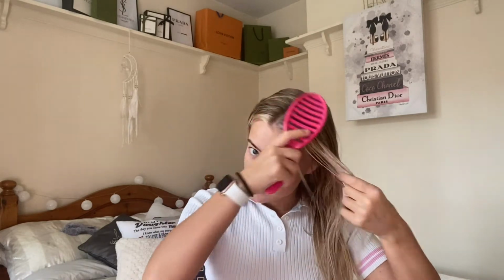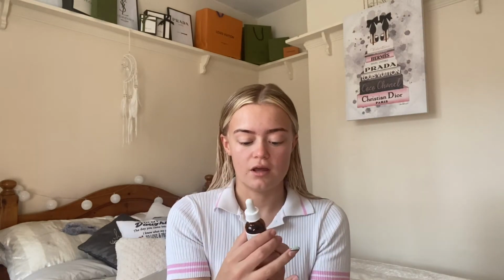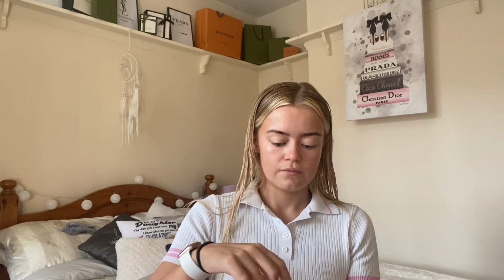MY 2022 SKINCARE ROUTINE || MY MORNING ROUTINE FOR HAIR AND SKIN USING THE ORDINARY PRODUCTS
Hello my lovelies! I have bad winter skin at the minute (I really don't do well with the lack of sunlight) so I thought now would be the perfect time to show you all my new and improved skincare routine with a few hair products thrown in there too! Let me know if you would like to see my night time routine in another video!

Don't forget to like and comment on this video with want you want to see next and subscribe and hit that bell button to receive a notification for more of my weekly videos!! If you haven't seen my most recent video you can find it